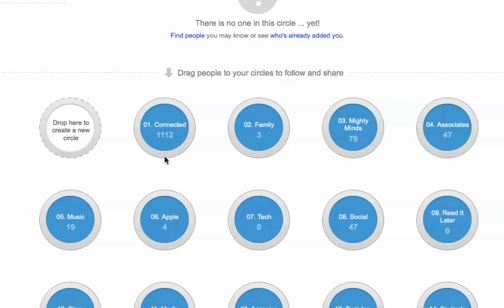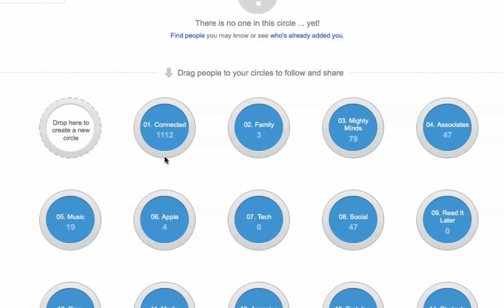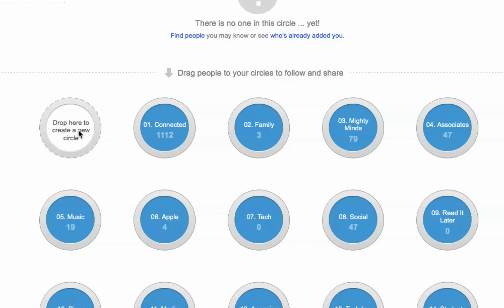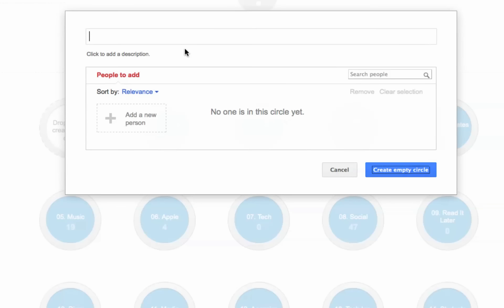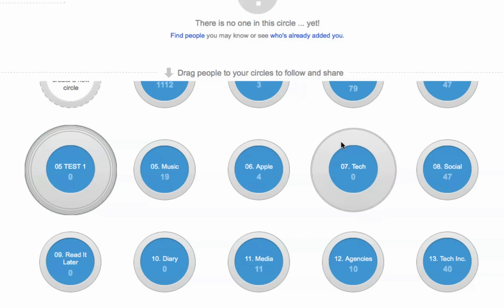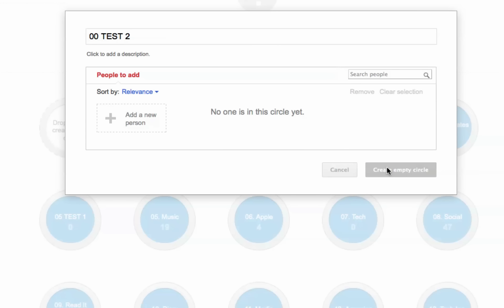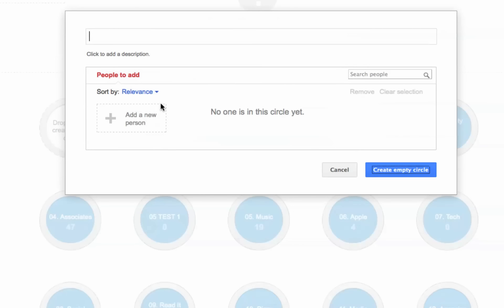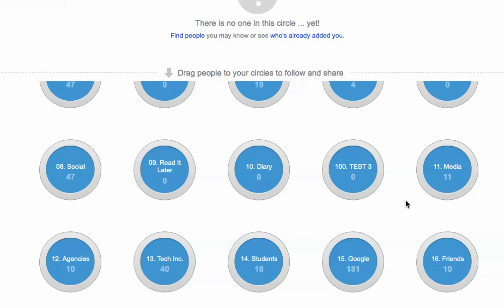Bendrix Tutorial #4: Organizing Circles in Google+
As of July10, 2011 Google+ are organized in alphabetical order. Before that everything was disorganized with no rhyme or reason... This is cool now because you can now locate your labels. For example if you have the labels titled "family" "friends" "music lovers" "technology" ...it will all organize in that order... But suppose you wanted "technology" first and "music lovers" second.. because these happen to be the people you wish to post to the most? Then you have a dilemma on your hands especially if you have a list of 10 or 20 or 30 circles???

Well I have a solution.. in much of the alphanumerical computing world organizational listings usually go with the numbers first then the letters next... So the numbers 1, 2, 10, 100, 1000 all come before the letter A. So my advice is to number which Circles you would like to go first, second and so on.. But don't just number them 1, 2, 3... I recommend that you number them 01, 02, 03.. 10, 20... like that because if you don't ahhh forget it take my word for it ... or if you wanna find out what happens be my guest and then you will say gee I should have listened to bendrix :) ... seriously though follow the number scheme that I recommend and all will be fine with you organizing your circles.

First of all you might ask why should I care and why does this matter to me... Well each time we are prompted in the G+ Stream to "+Add circles or people to share with" usually the first Circle or in an unnumbered listing happens to be the first alphabetical listing of circle labels... so rather than being locked into which circle you see first in the posting area, its faster and more efficient to customize it the way we want it. We are also shown the first 5 circles in the Stream listing off on the left hand side when we are on the "Home" page. I'm personally for fast and easy access not for searching for circles when I should be posting or checking out other circle feeds. After being on this site for about 2 weeks now I'm finding that this alphanumeric listing to be most helpful and i finally know which Circle I need without much hassle.

Remember spread this information around and share your knowledge... we are all stumbling in this G+ wilderness and the more people understand this G+ ecosystem the faster we can rescue our friends and family from Facebook.

- bendrix